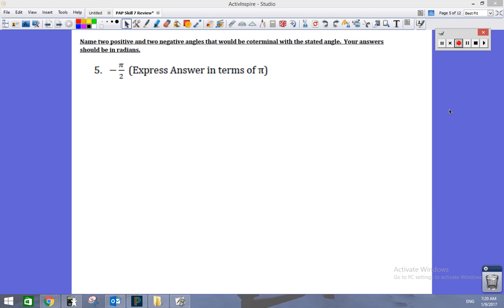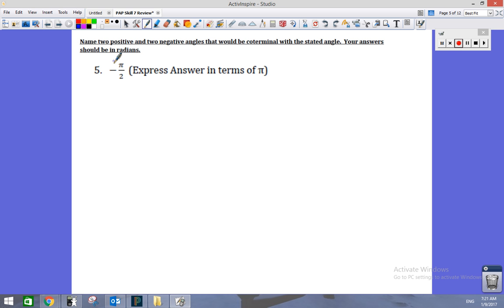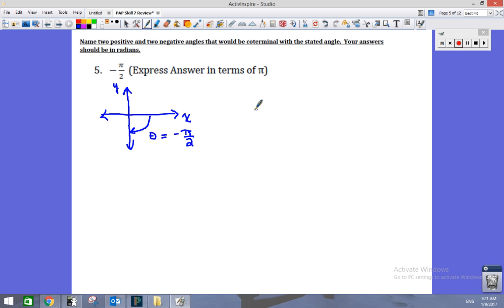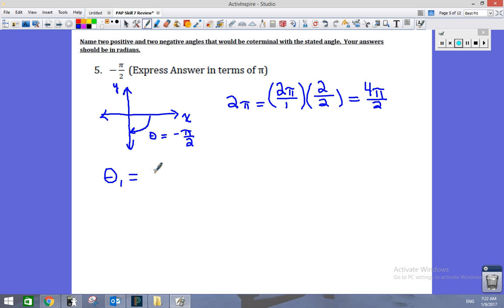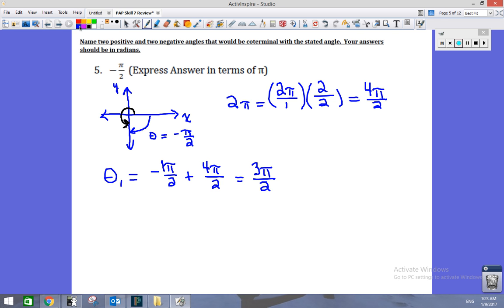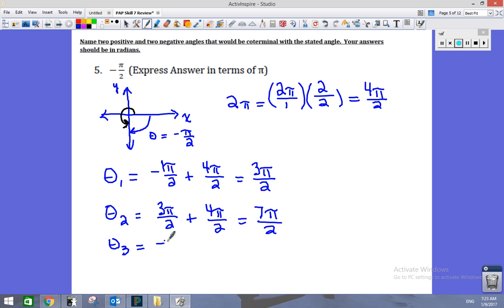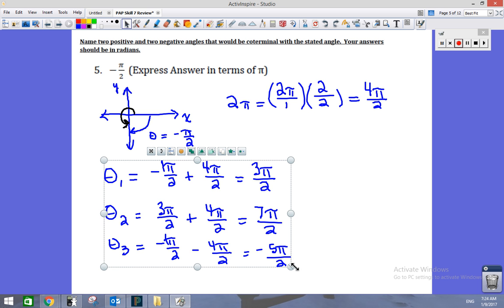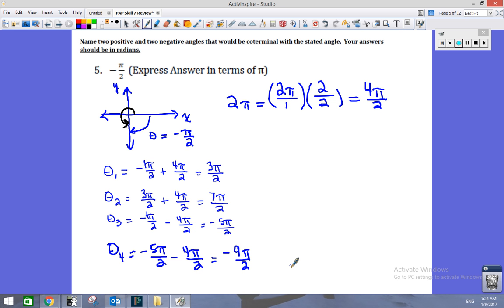Skill 7 Review problem 5 solution